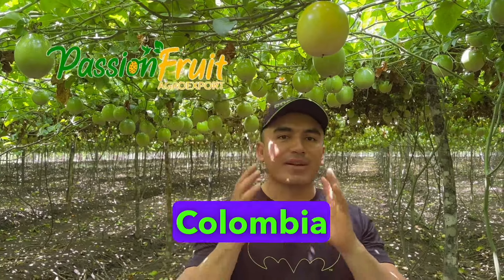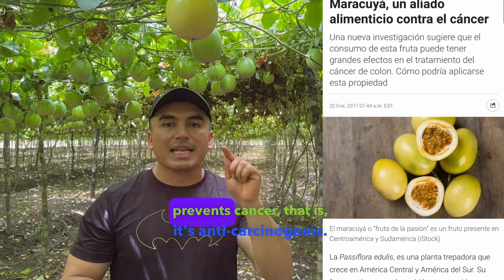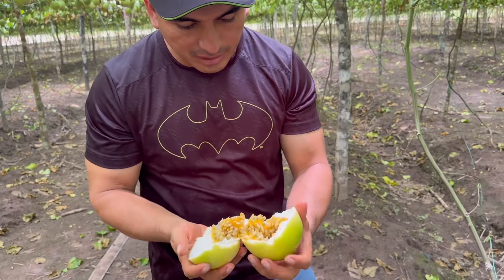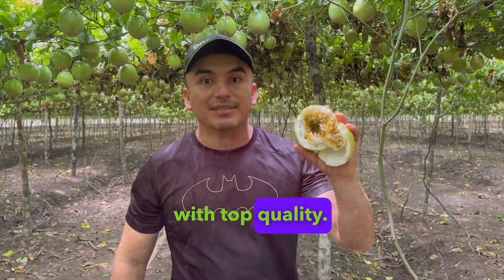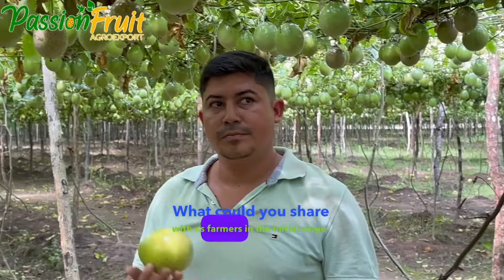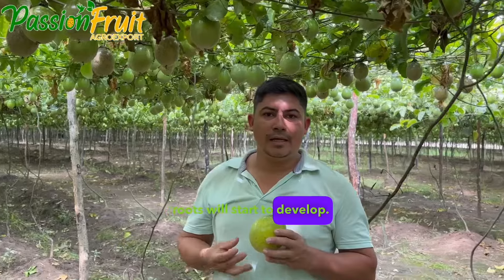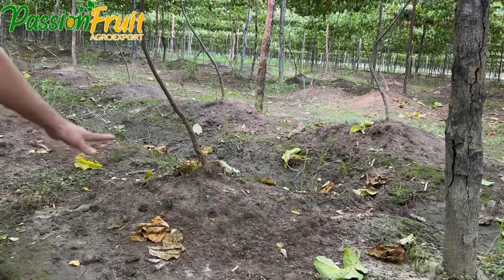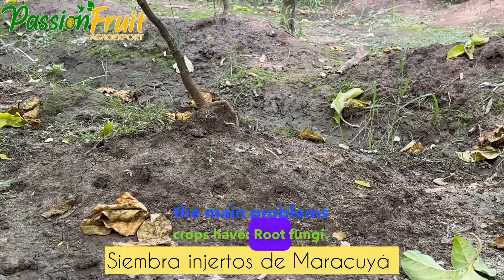Passion fruit on table.